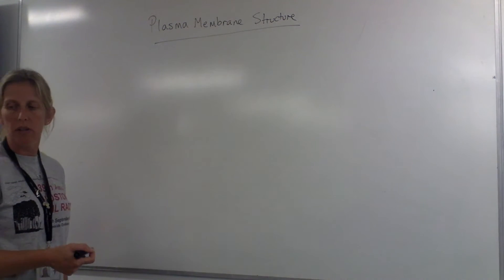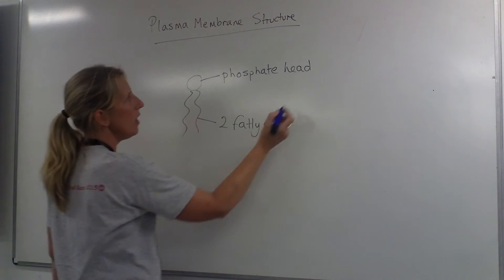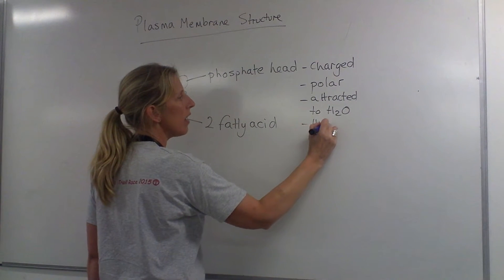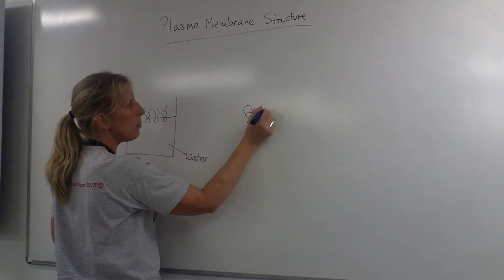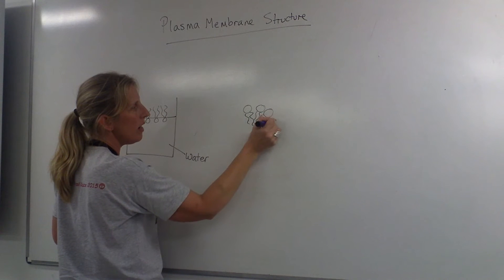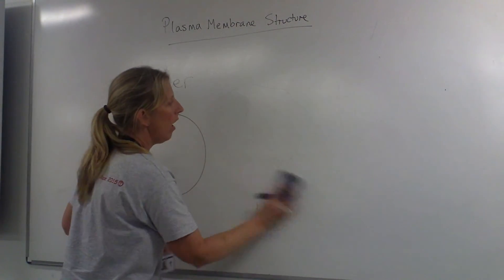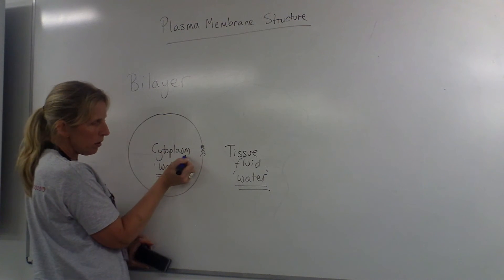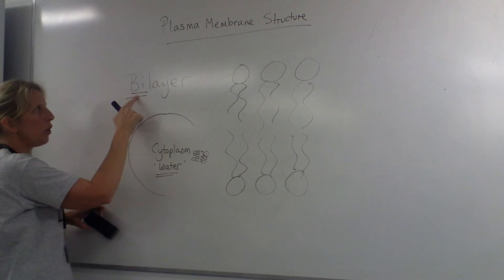Membranes 1. Phospholipids and Membrane Structure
The Holy Cross Biology team explain how phospholipids form the cell membrane structure